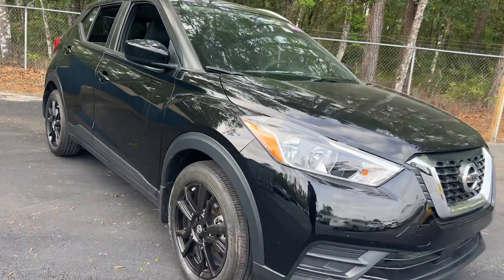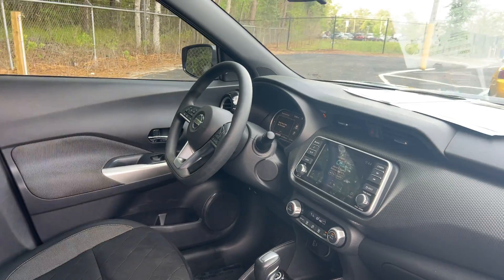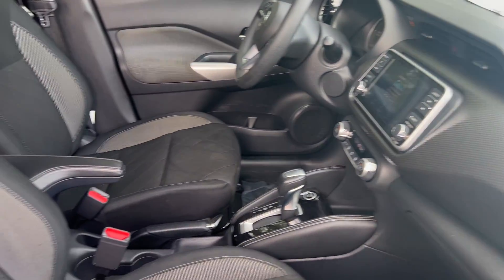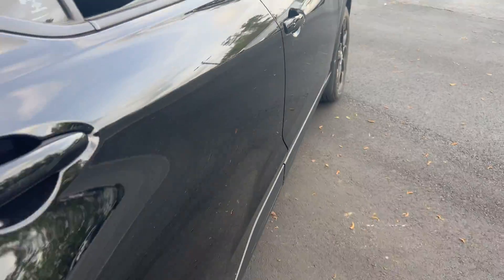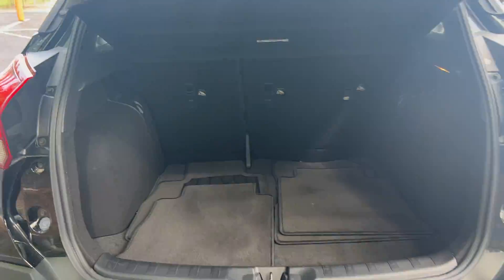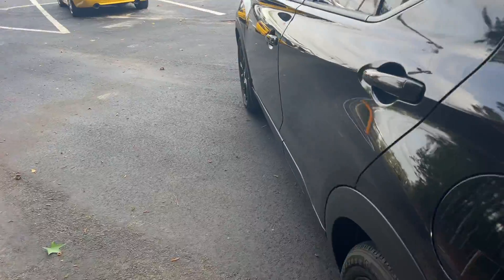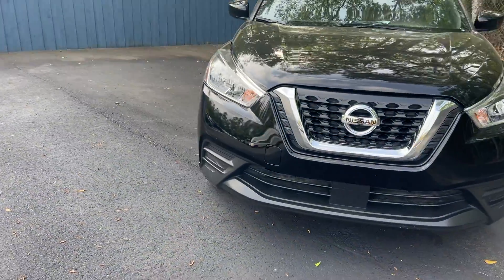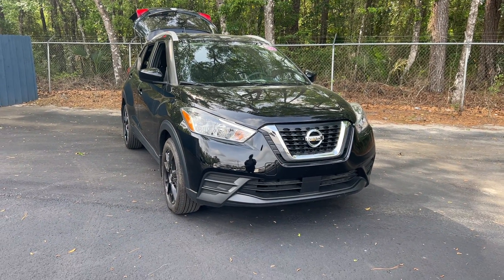2020 Nissan Kicks SV SUV Black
Stock # LL564576

1.6L I-4